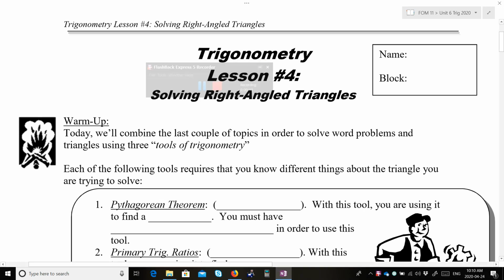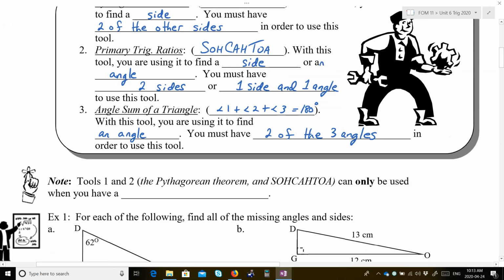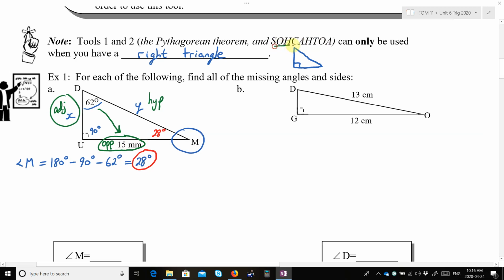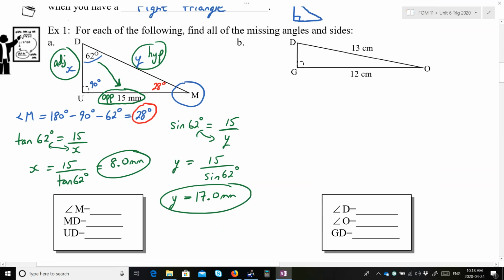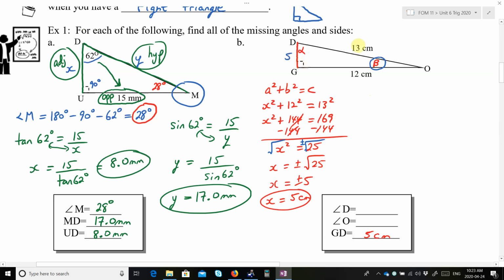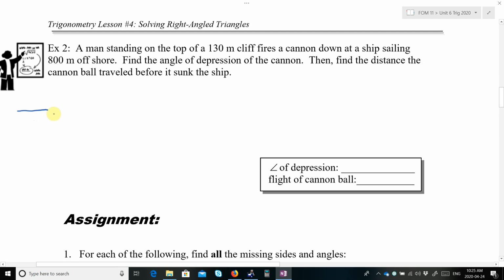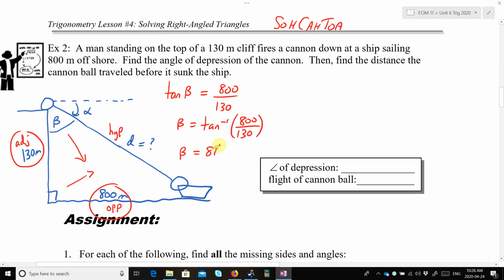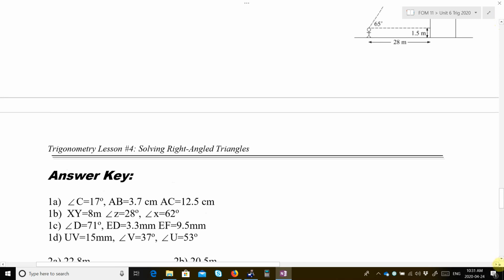FOM 11 and FOM 10 Trig Lesson 4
This is a video of Trig Lesson 4 for FOM 11 and FOM 10.